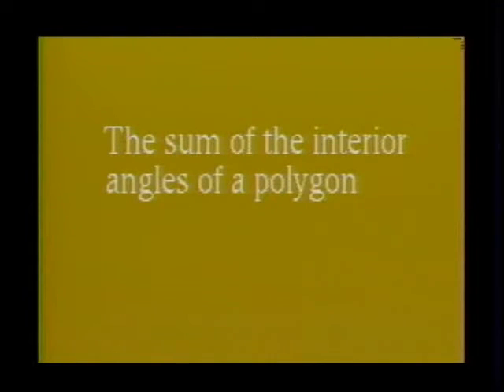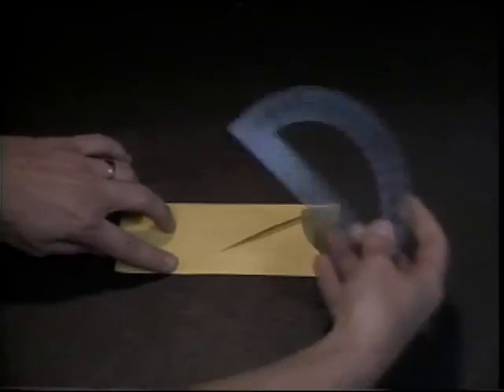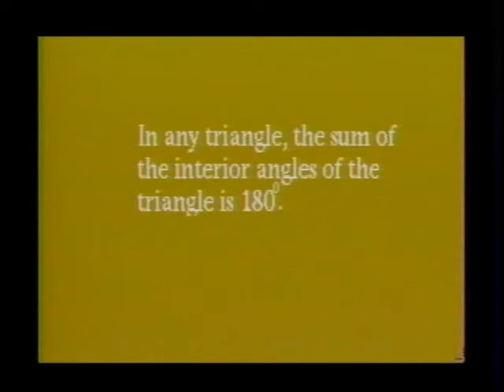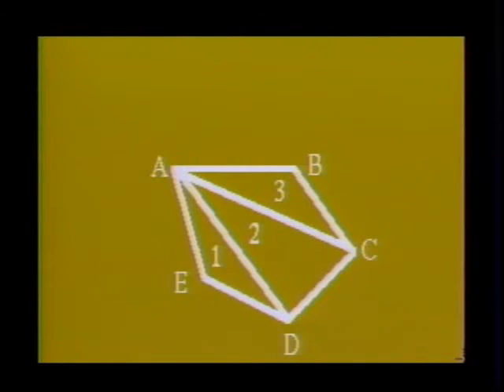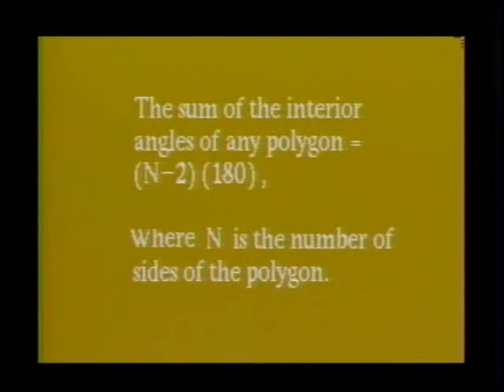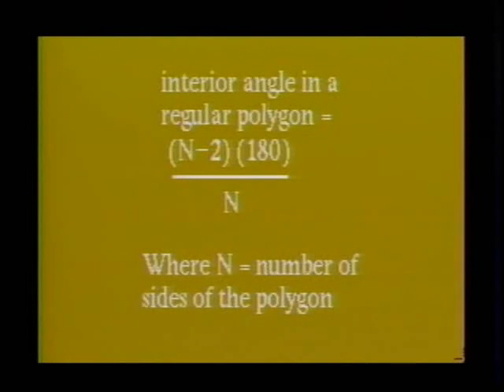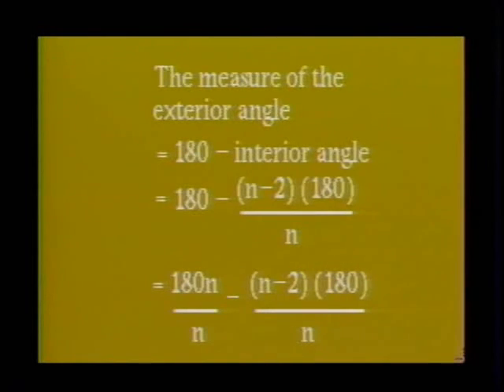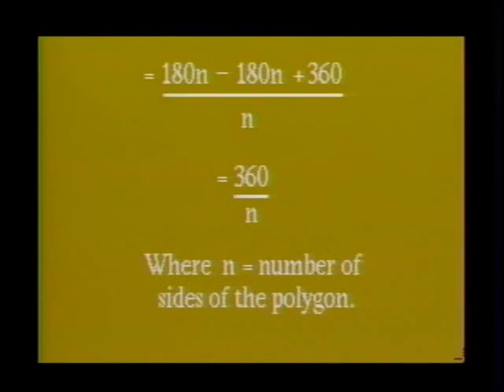Interior and Exterior Angles of a Polygon